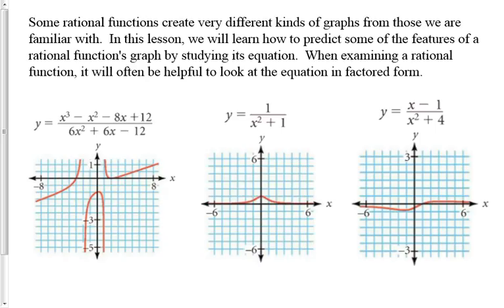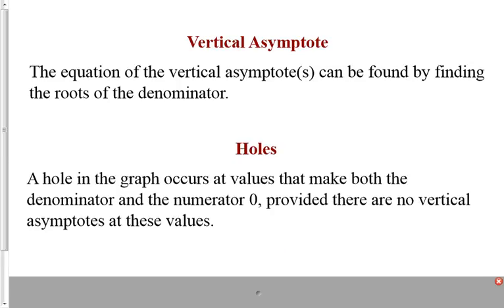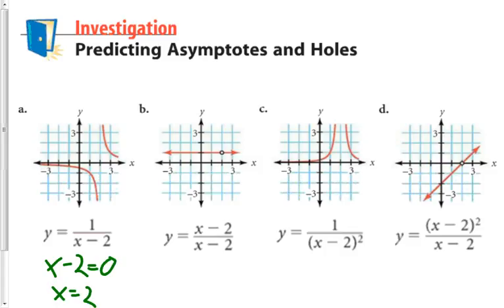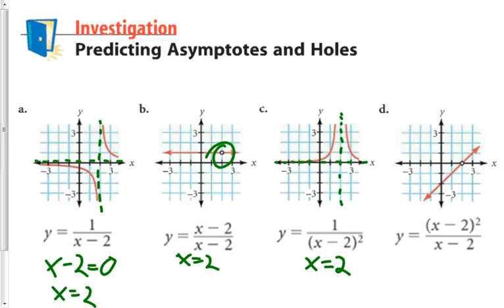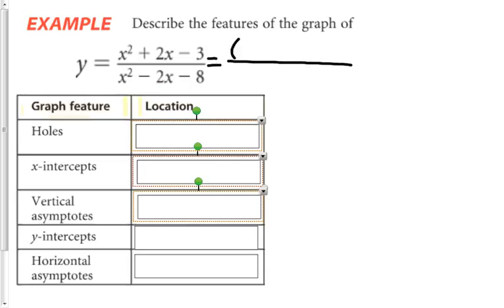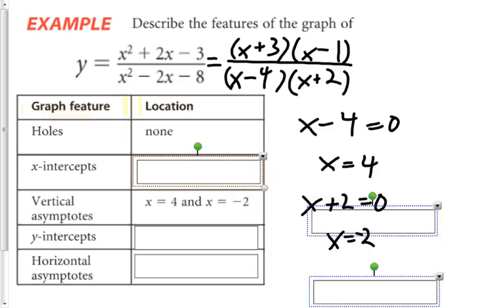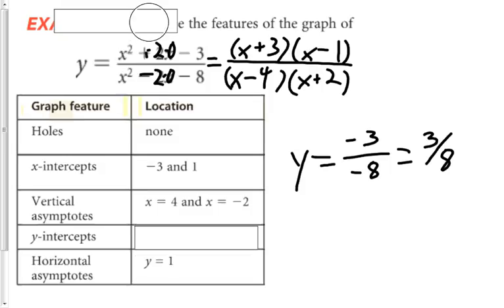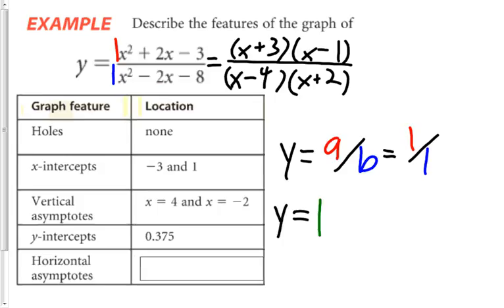8 7 1 Graphs of Rational Functions